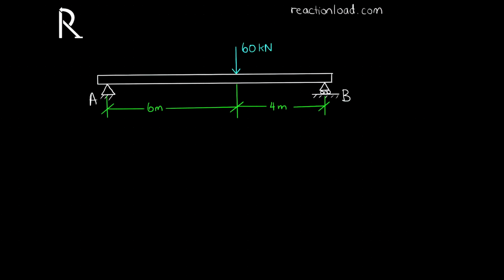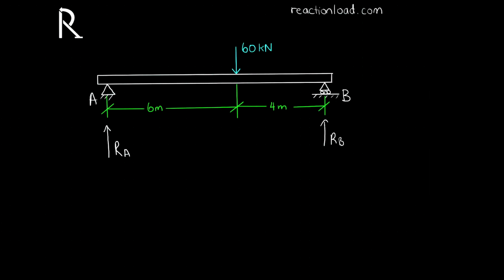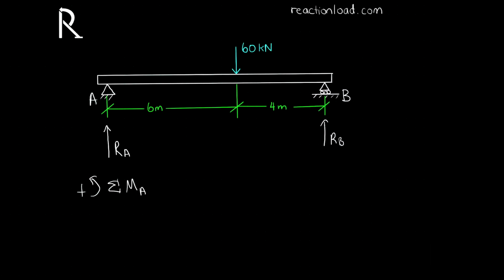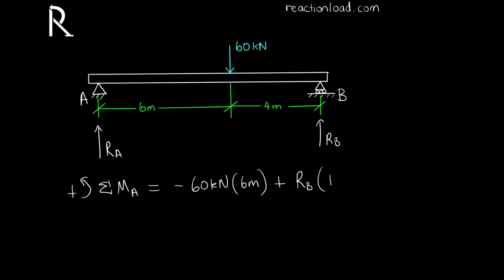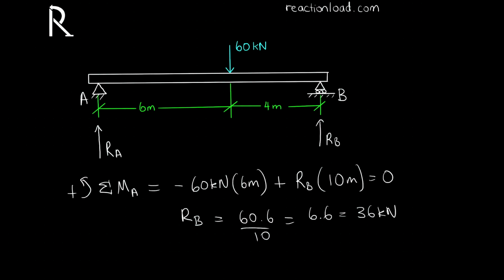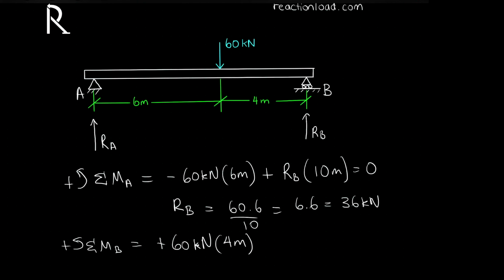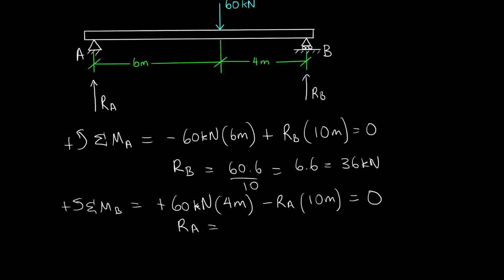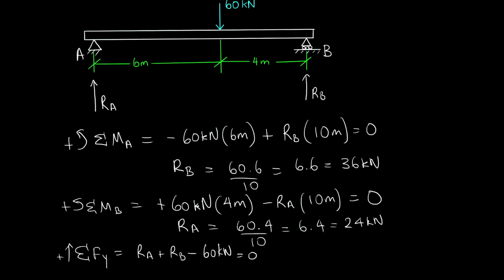How to Calculate Support Reactions for a Simply Supported Beam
A worked example to determine the support reactions (reaction loads) for a simply supported beam.